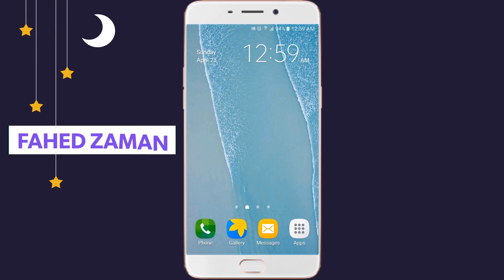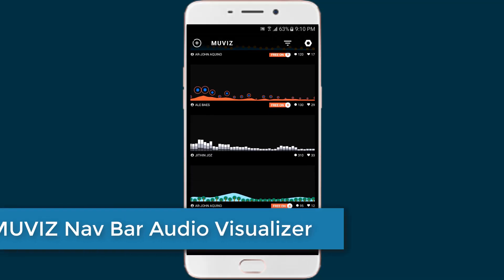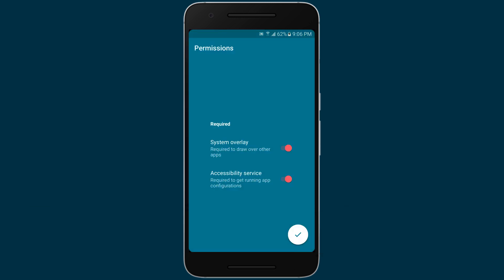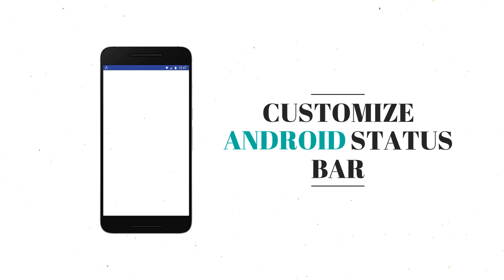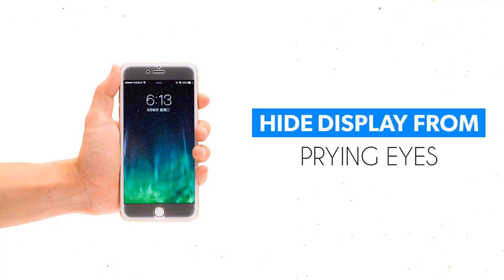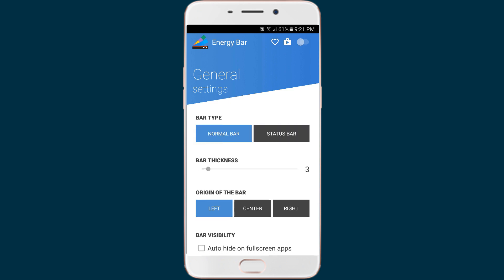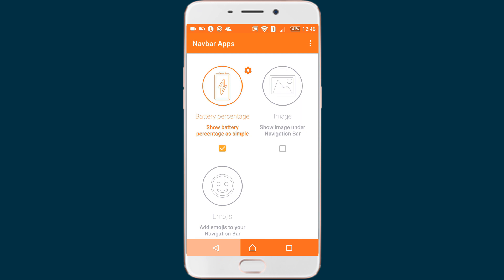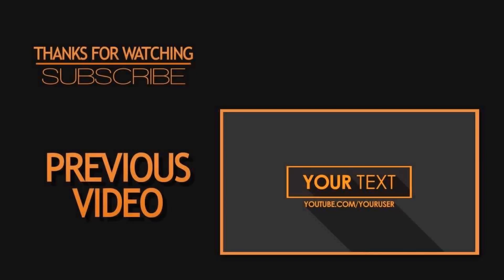8 Cool Android MODS That Don't Need Root (2017)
8 Cool Android mods that don't require your phone to be rooted. If you have been looking for some cool Android mods that enhance performance & battery life, or bring some cool features to your Android smartphone, In this video, we show you 8 best Android mods and tweaks that you are going to love.

Video Walkthrough:
1. Get an Audio Visualizer in the Navigation Bar
2. Get a Rounded Display like the Mi Mix, S8 and LG G6
3. Hide Calls and SMS Logs of Specific People
4. Customize Android Status Bar
5.  Hide Display From Prying Eyes
6. See A Battery Bar in the Status Bar
7. Customize Navbar
8. Use Android Without Buttons

Top 10 Android Hacks You Can Do Without Rooting Your Phone